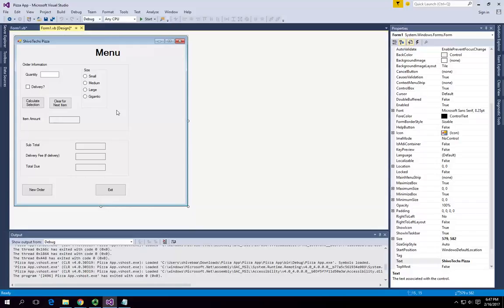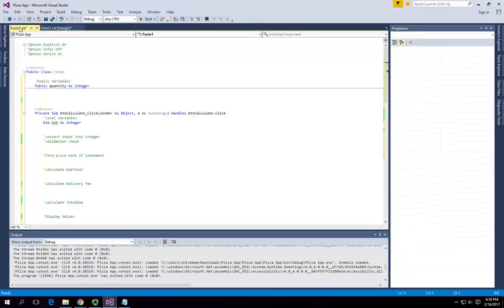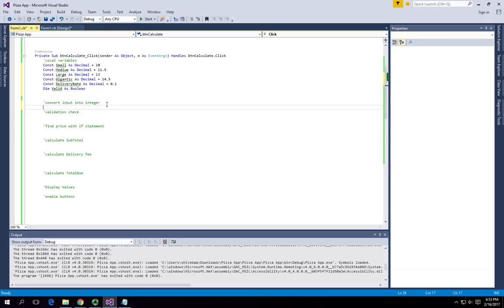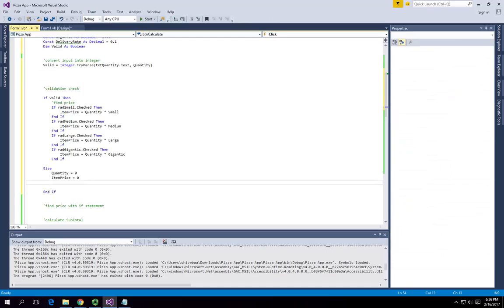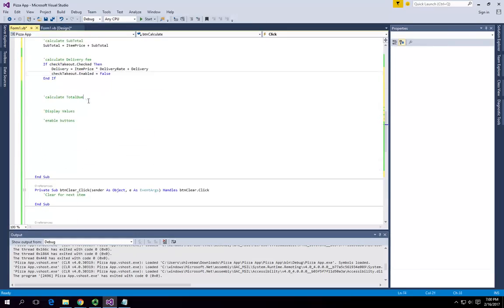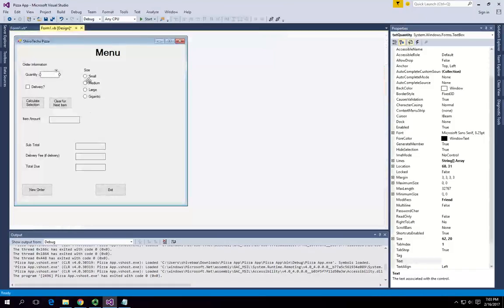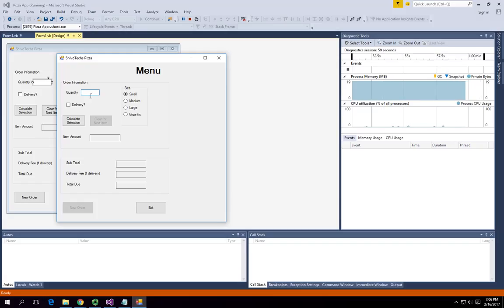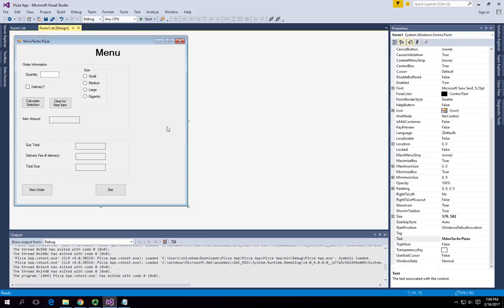Pizza App VB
VB Windows form app!! Get the code on my blog at ids.uni.edu/shivotech